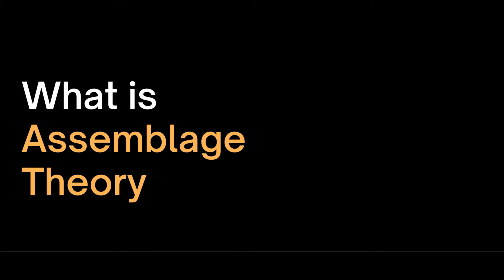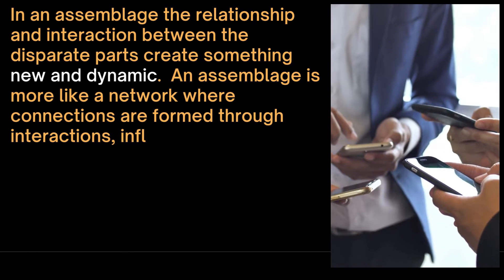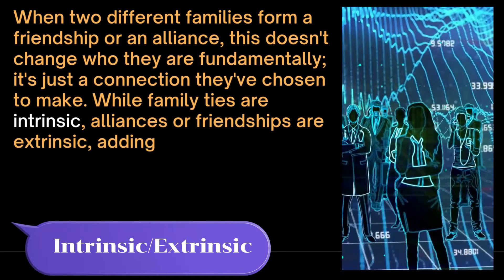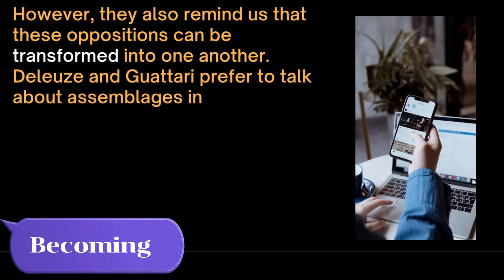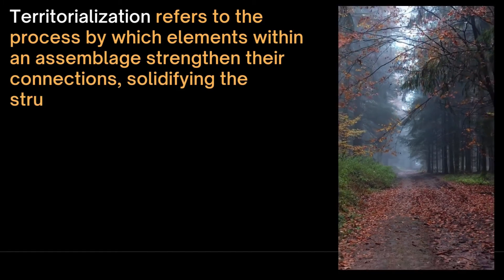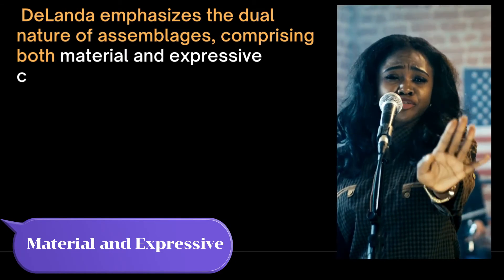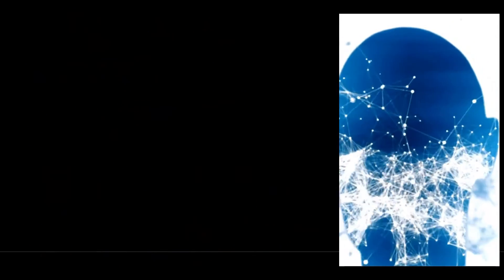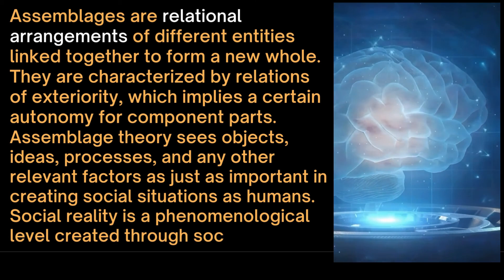What is Assemblage Theory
What is Assemblage Theory explains Assemblage Theory, a concept primarily developed by philosophers Gilles Deleuze and Félix Guattari, which is a framework for analyzing social complexity by focusing on relationships between diverse entities.
Dr. Uma Shankar Pandey also demonstrates how Artificial Intelligence as social system can be explained using Assemblage Theory. It provides a lens to view the complex, interconnected, and evolving nature of social systems. It emphasizes the importance of diverse components, their relationships, and the dynamic processes that shape social structures. This approach offers a rich and nuanced understanding of social phenomena, making it a valuable tool in social sciences and humanities.

0:00 Intro
2:51 Agencement
4:22 Exteriority
4:50 Oppositions
5:45 Parameters
9:16 AI as Assemblage
10:16 Summary